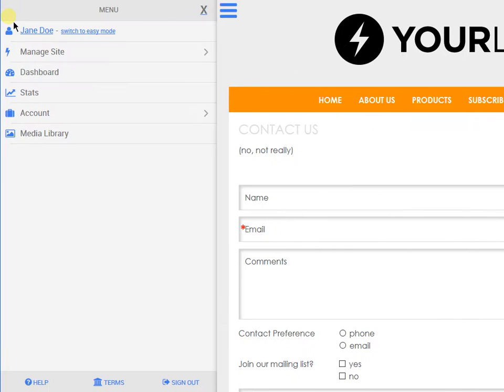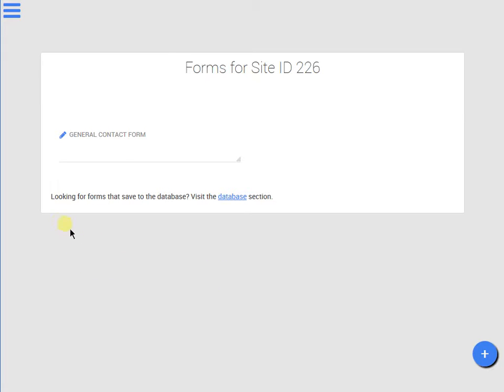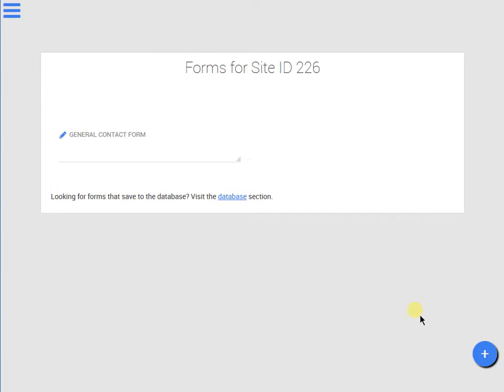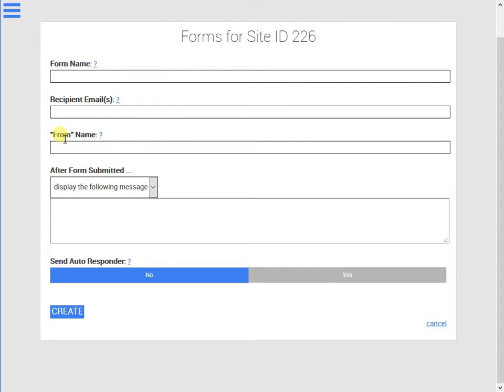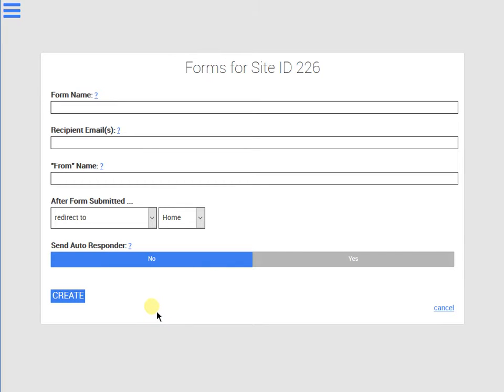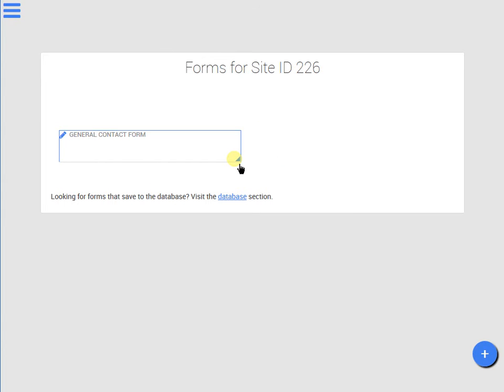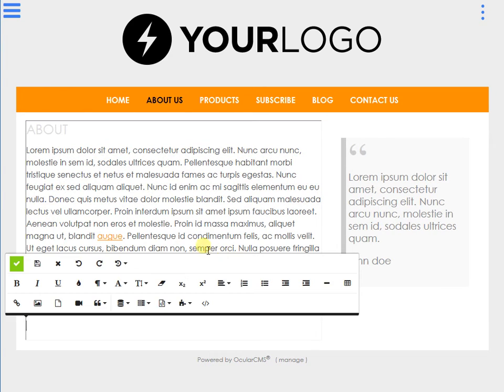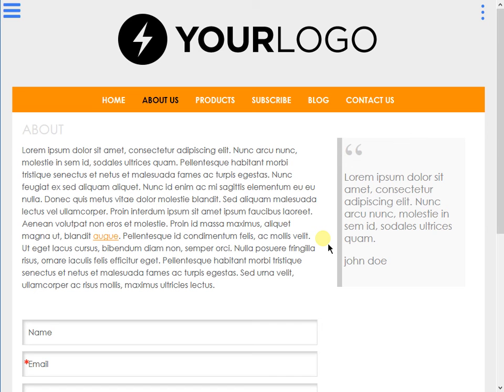Forms: create form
See how easy it is to create a form with OcularCMS.